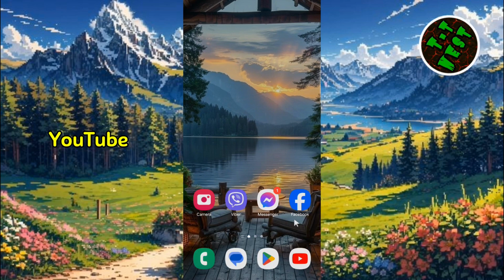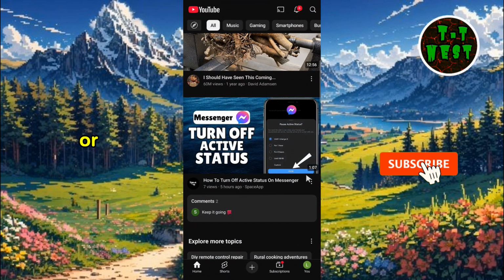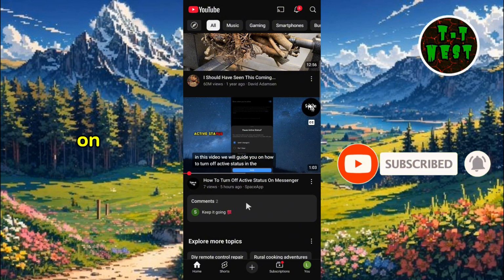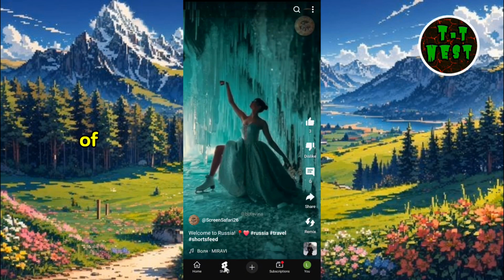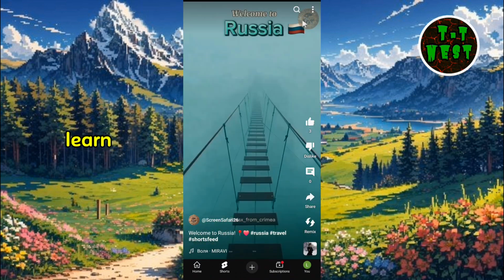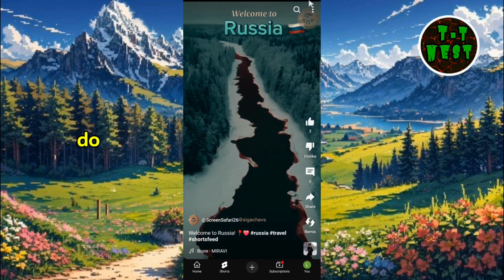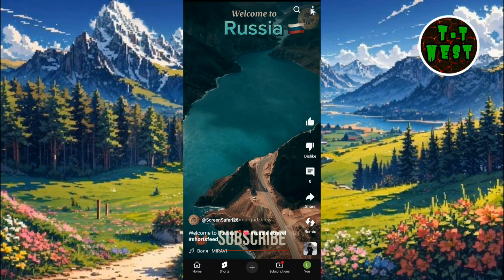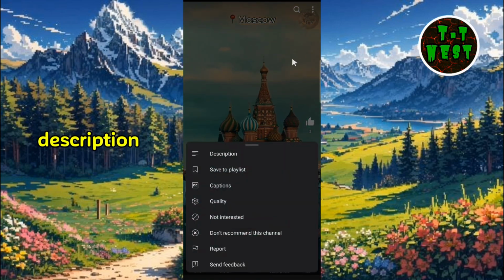How To Check Out A YouTube Shorts Bio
To check out a YouTube Shorts bio:

1. Open the **YouTube** app and go to the Shorts feed.
2. Tap on the **profile picture** of the creator under the Shorts video, which will take you to their profile page.
3. Look under their **channel name** at the top of their profile for the bio or description. This will show any details they've included about themselves or their channel.

If you don’t see a bio, the creator might not have one set up.